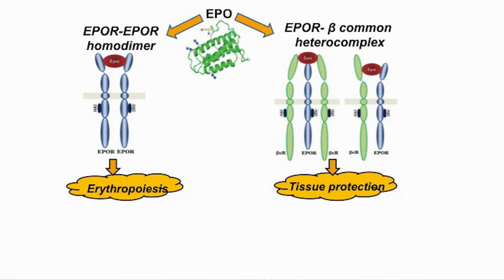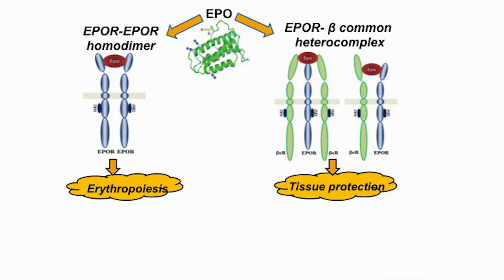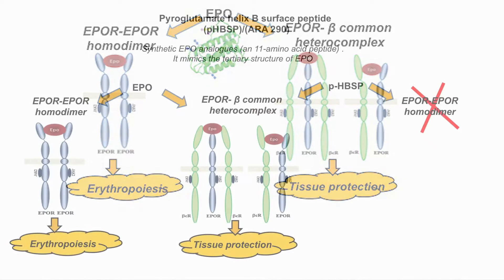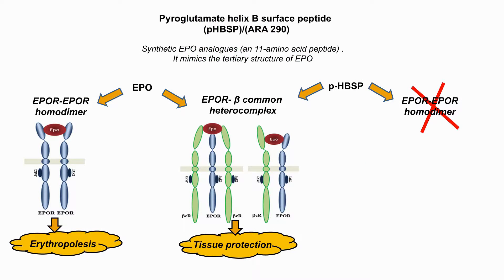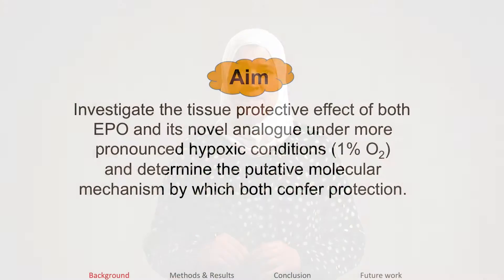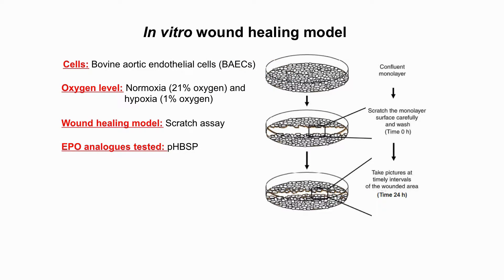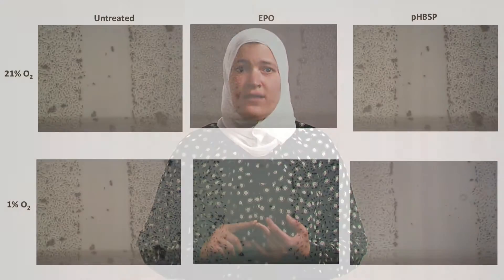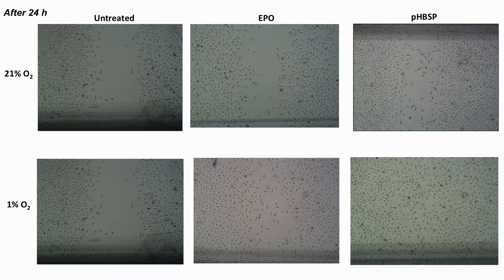Hypoxia enhances tissue-protective effect of erythropoietin-Submission Id- 104377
Video abstract of original research paper “Erythropoietin and a nonerythropoietic peptide analog promote aortic endothelial cell repair under hypoxic conditions: role of nitric oxide” published in the open access journal Hypoxia by authors Heikal et al.

Abstract: The cytoprotective effects of erythropoietin (EPO) and an EPO-related nonerythropoietic analog, pyroglutamate helix B surface peptide (pHBSP), were investigated in an in vitro model of bovine aortic endothelial cell injury under normoxic (21% O2) and hypoxic (1% O2) conditions. The potential molecular mechanisms of these effects were also explored. Using a model of endothelial injury (the scratch assay), we found that, under hypoxic conditions, EPO and pHBSP enhanced scratch closure by promoting cell migration and proliferation, but did not show any effect under normoxic conditions. Furthermore, EPO protected bovine aortic endothelial cells from staurosporine-induced apoptosis under hypoxic conditions. The priming effect of hypoxia was associated with stabilization of hypoxia inducible factor-1α, EPO receptor upregulation, and decreased Ser-1177 phosphorylation of endothelial nitric oxide synthase (NOS); the effect of hypoxia on the latter was rescued by EPO. Hypoxia was associated with a reduction in nitric oxide (NO) production as assessed by its oxidation products, nitrite and nitrate, consistent with the oxygen requirement for endogenous production of NO by endothelial NOS. However, while EPO did not affect NO formation in normoxia, it markedly increased NO production, in a manner sensitive to NOS inhibition, under hypoxic conditions. These data are consistent with the notion that the tissue-protective actions of EPO-related cytokines in pathophysiological settings associated with poor oxygenation are mediated by NO. These findings may be particularly relevant to atherogenesis and postangioplasty restenosis.